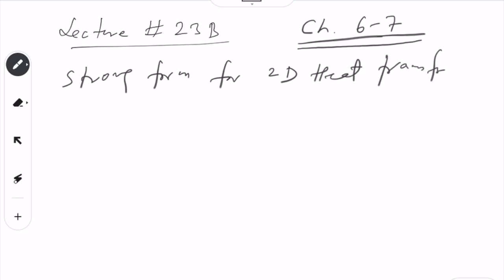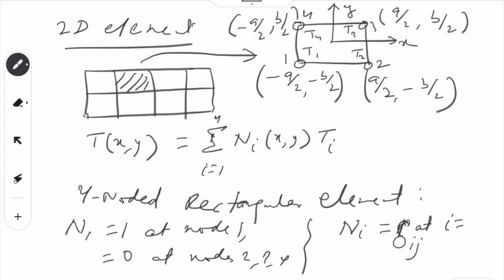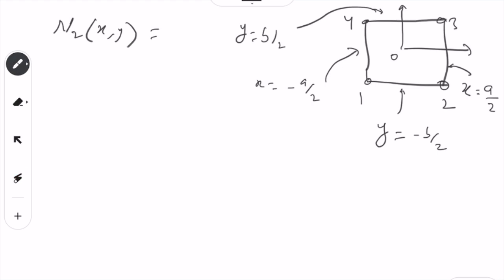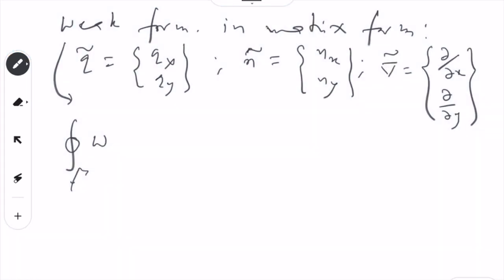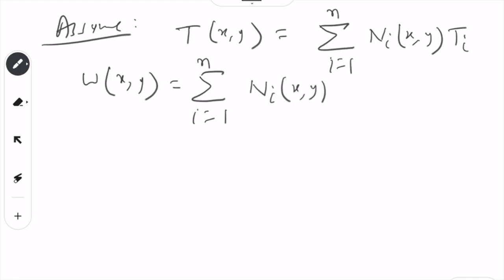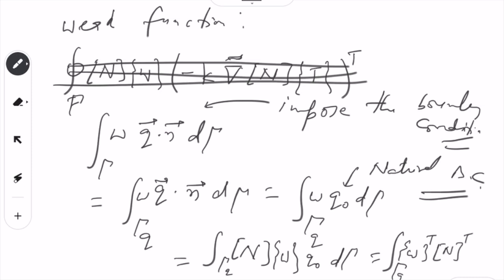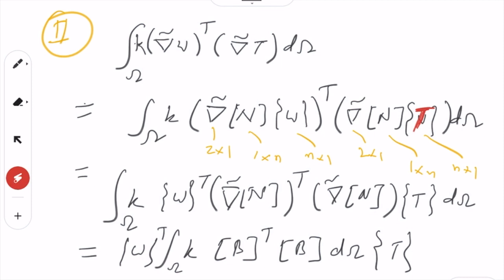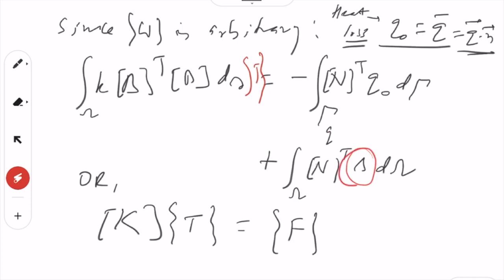ME515 Video Lecture 23B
Topics: 2D Heat transfer problem, Weak form to matrix form, 4-Noded Rectangular (2D) element for heat transfer, Derivation of shape functions.